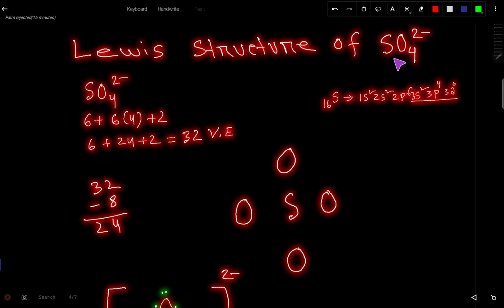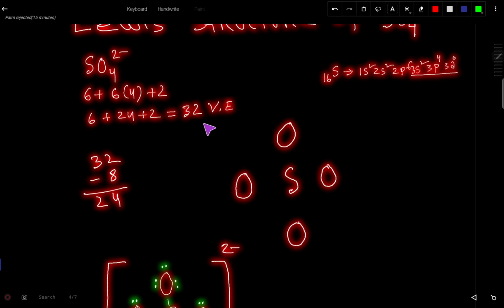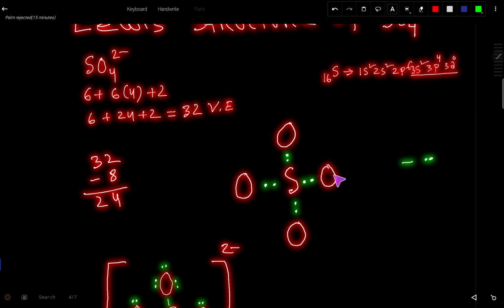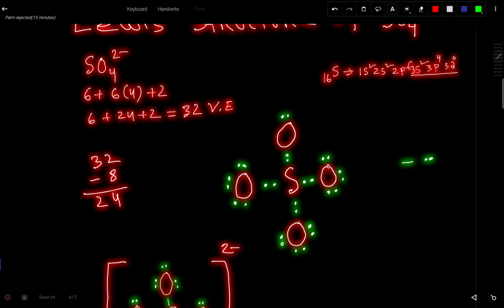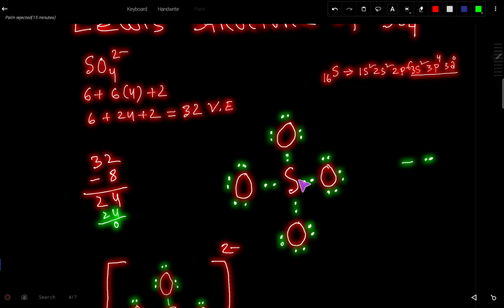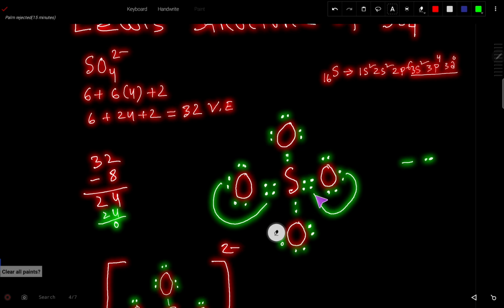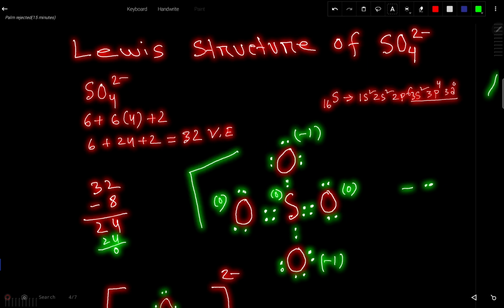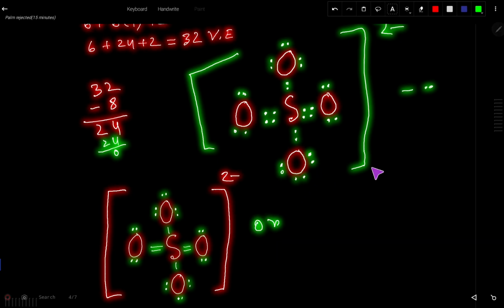Lewis Structure of SO4 2- (Sulphate ion)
How to draw the Lewis  Structure for SO4 2- (sulfate ion)||Lewis structure of so4 2- negative  ion step by step

Sulfur is an exception to the octet rule due to the presence of d orbital in the valence shell of of it - Sulfur can handle up to 12 electrons!

The Lewis Structure (Lewis Dot Diagram) for SO4 2-.
1. Count valence electrons for SO4 2-
2. Put least electronegative atom(S) in centre.
3. Put one electron pair in each bond
4. Fill outer atoms with electrons first.
5. Move electrons so all atoms (esp. the centre one) has a full octet or break octet for having zero formal charge.